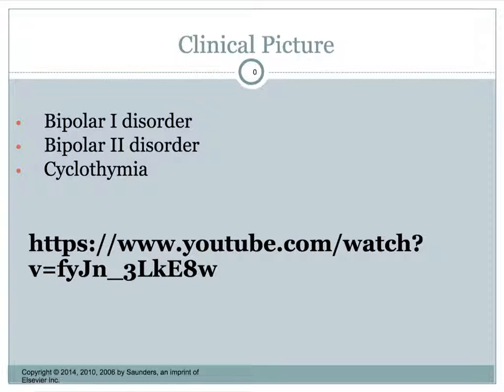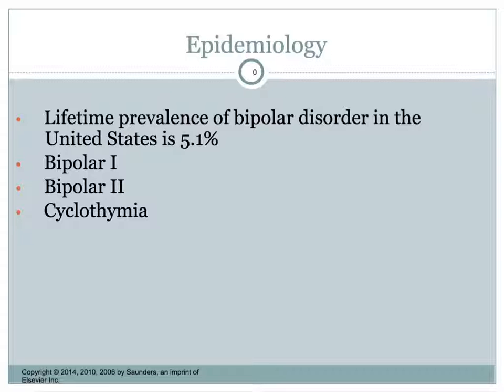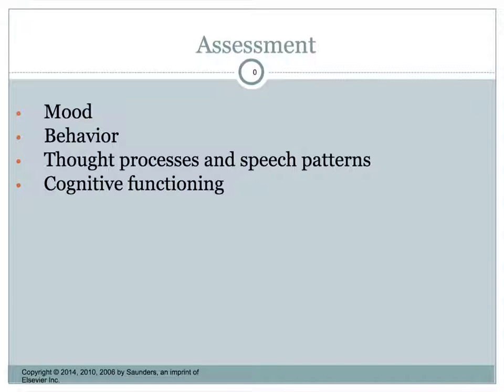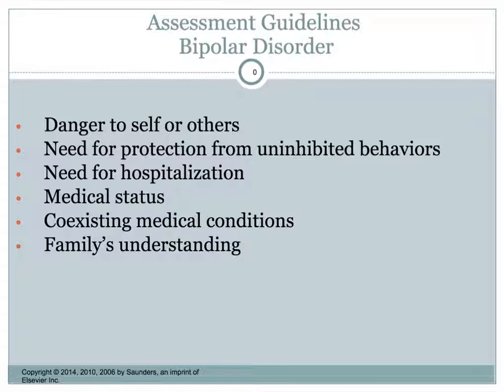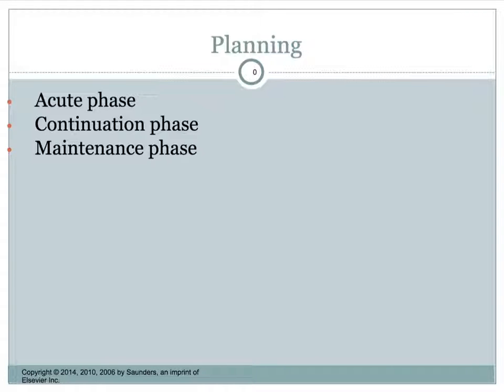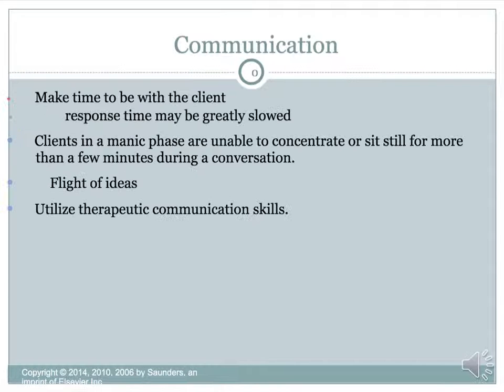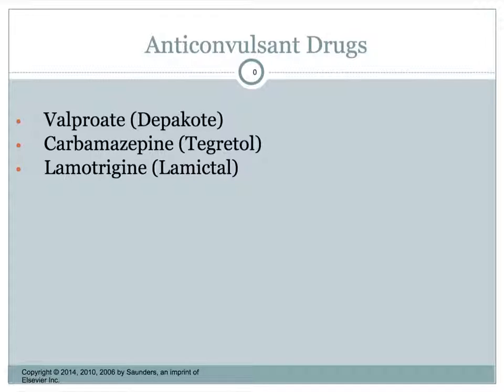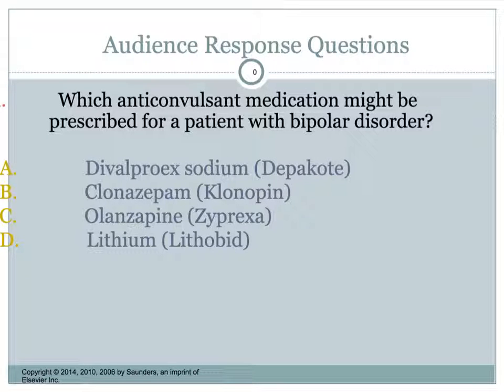MH Ch. 13 2016